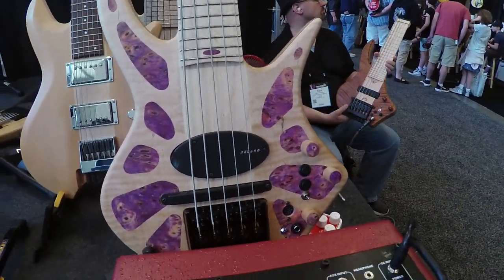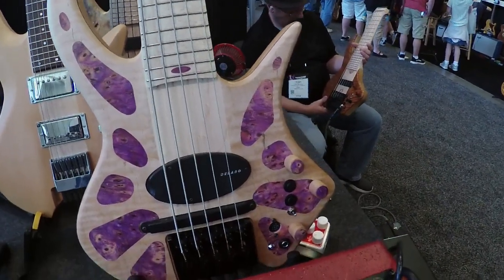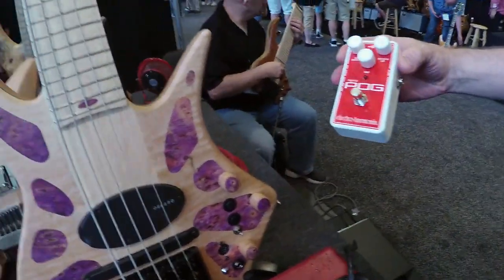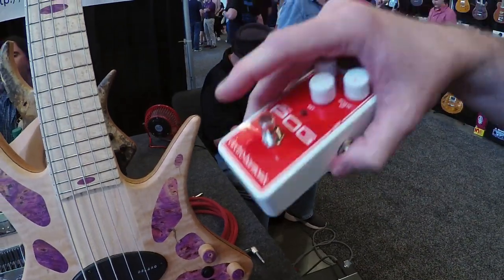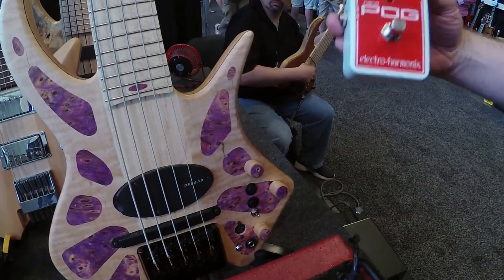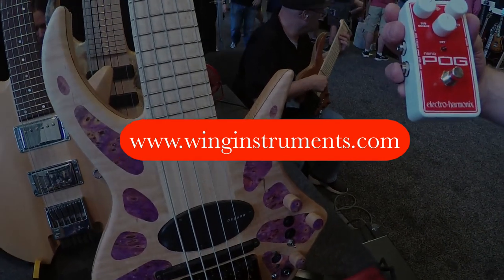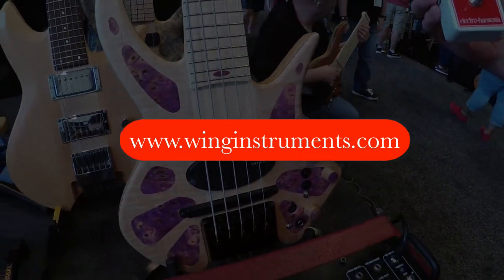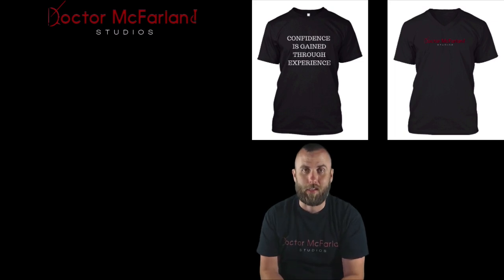Wing Instruments | Summer NAMM 2018